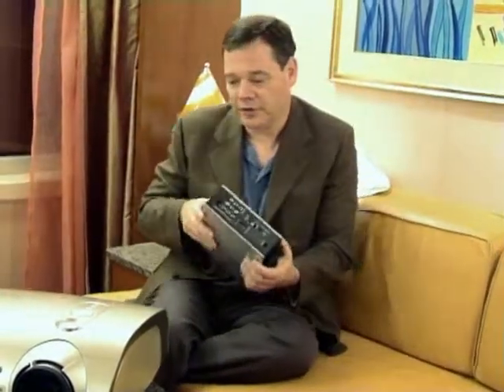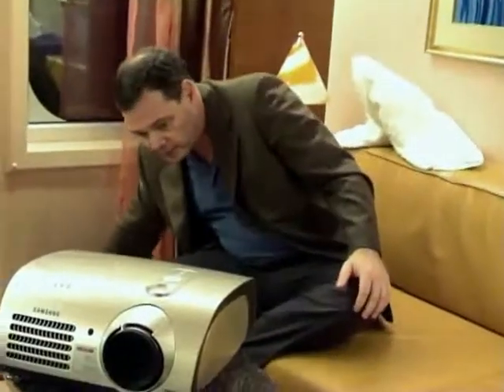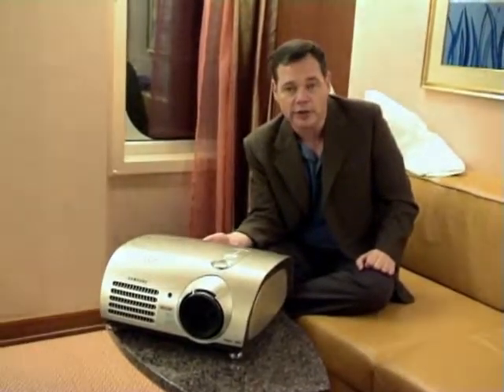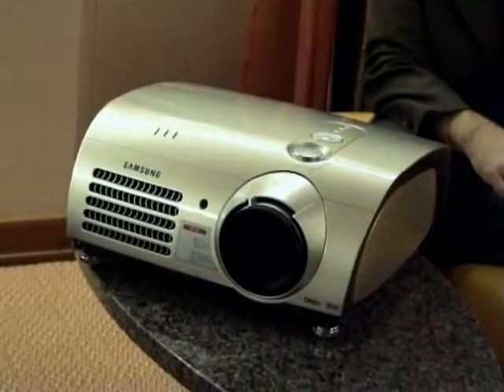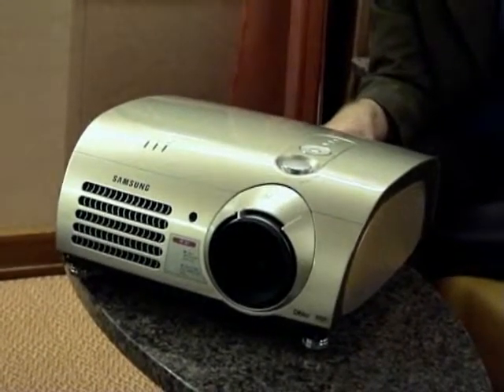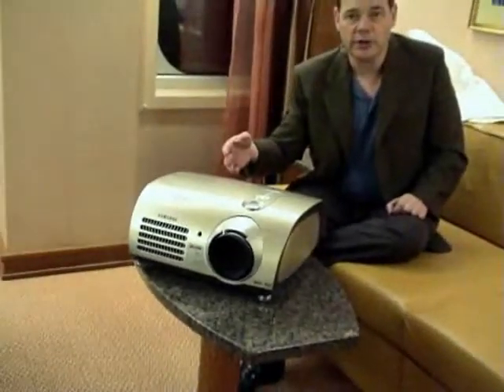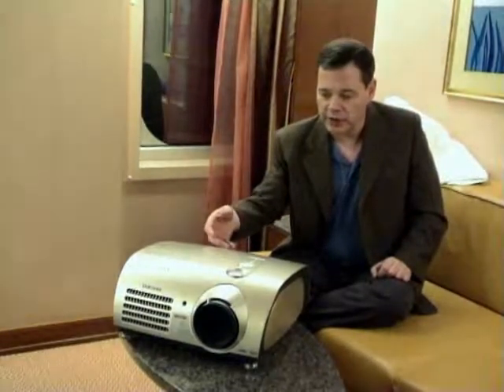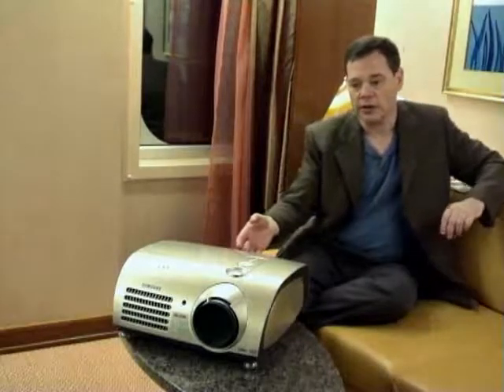Joe Kane (Part 3) (Home Theater Cruise 2005)